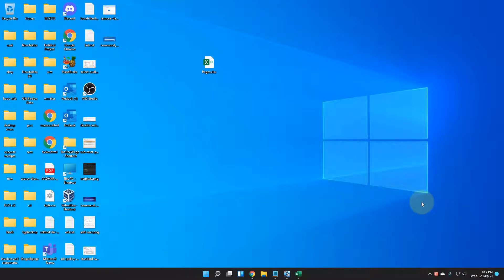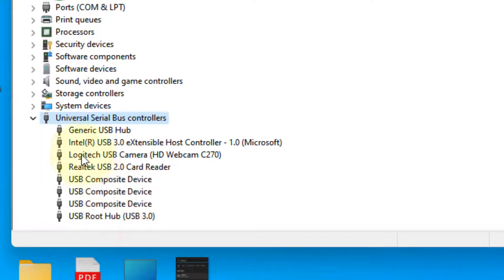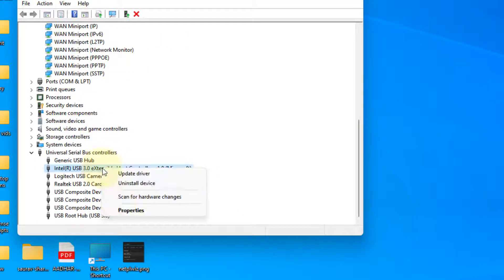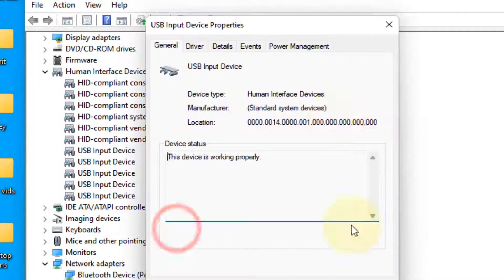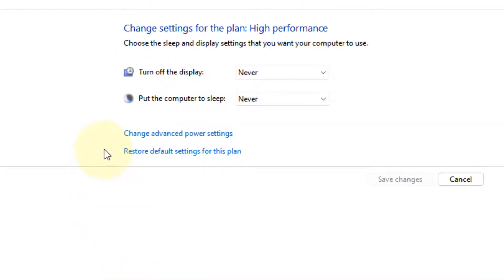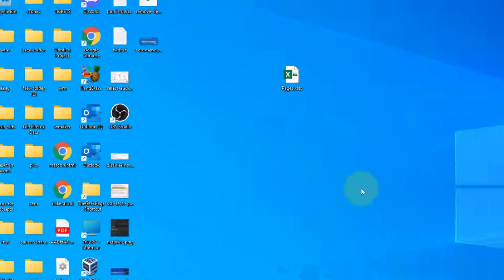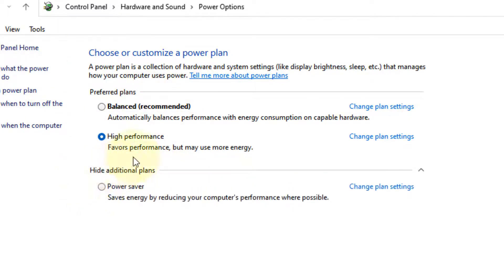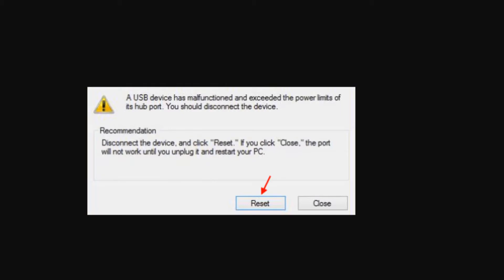Fix Power Surge on USB Port in Windows 11